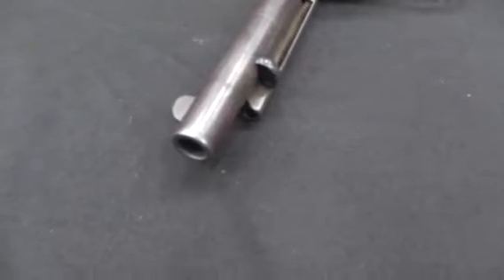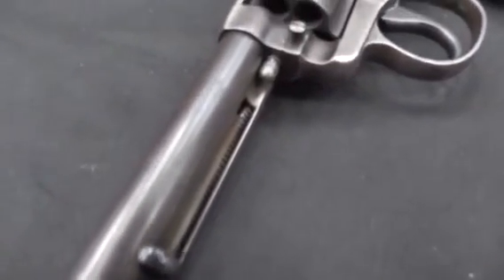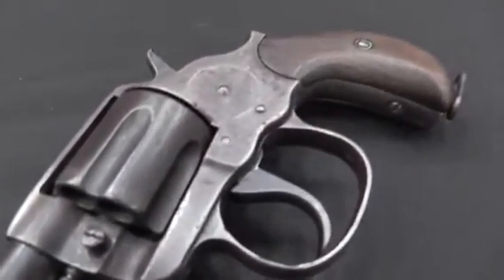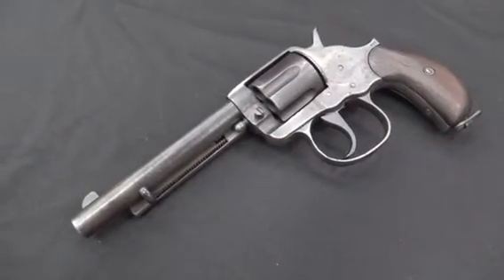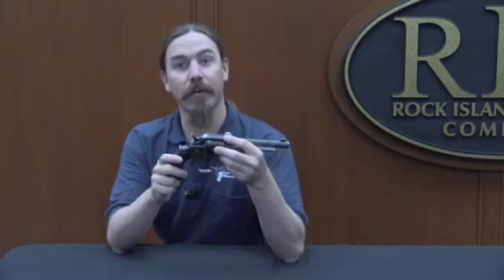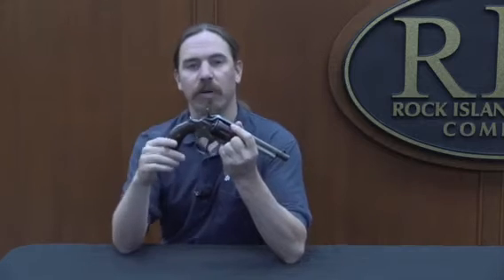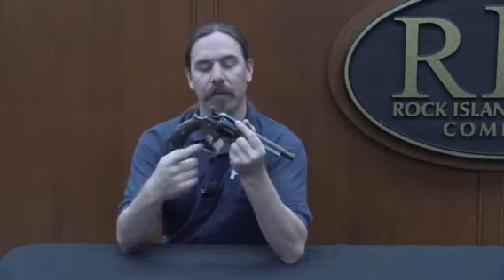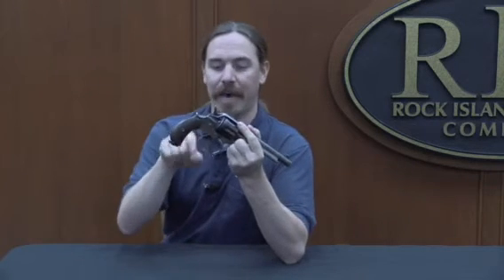WTW: Colt's 1902 Philippines Model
Ian McCollum reviews the Colt M1902